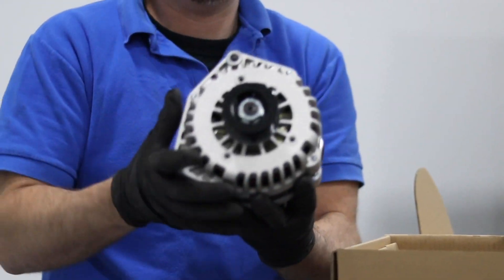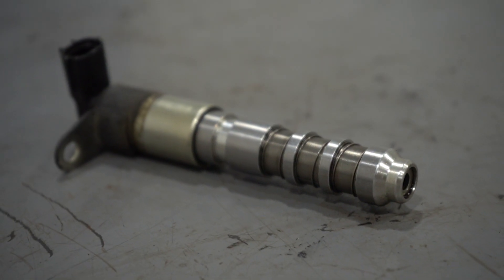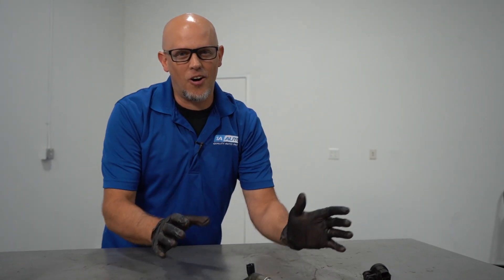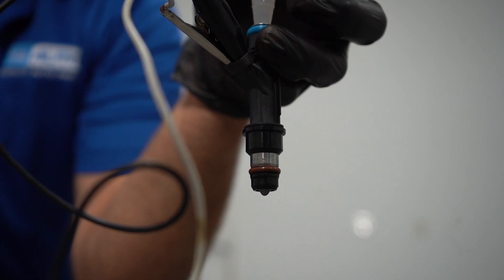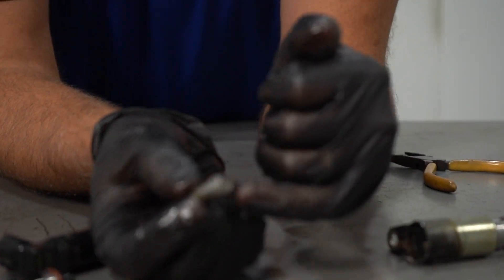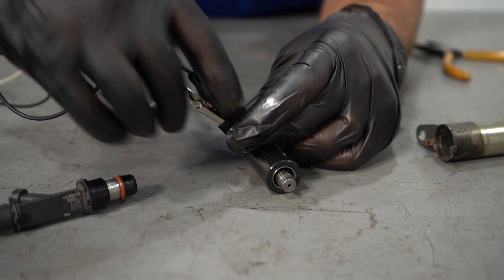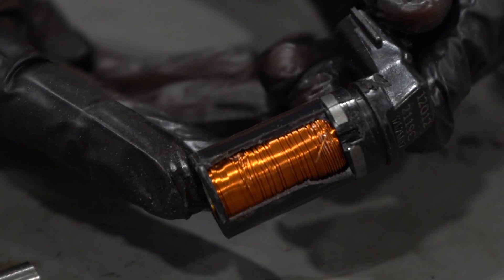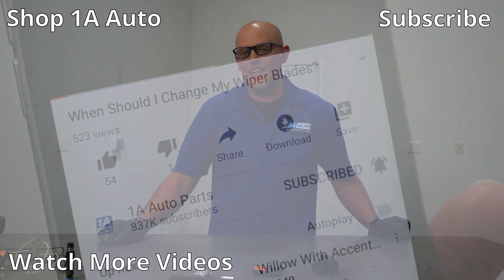Car or Truck Solenoid Valves? What Are They? Let's Look Inside!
Do you know what a solenoid valve is? If you have watched many of our videos, especially the Top Problems ones, you've definitely heard us mention evap solenoids, variable valve solenoids, and others. But what are solenoids exactly? In this video, Andy tells you all about solenoids, what they are, how the work, and he shows you what they look like inside! Solenoids are electronically actuated mechanical valves, and they are all over your car or truck, inside and out! Check out this video to learn more!